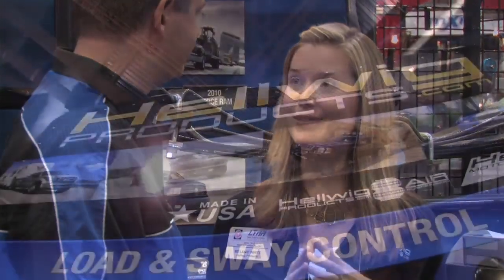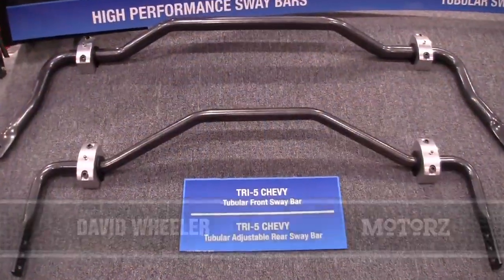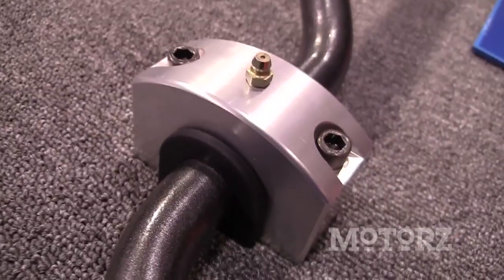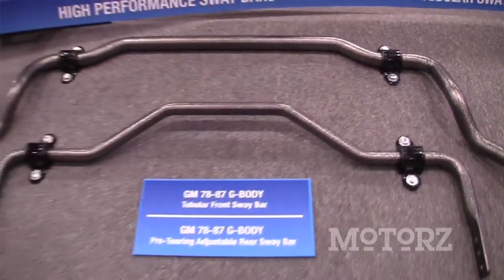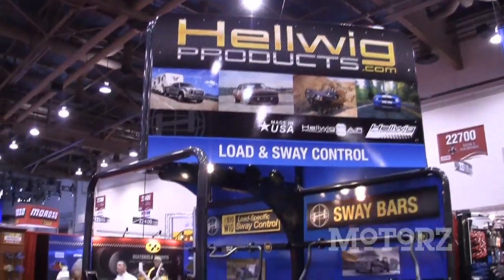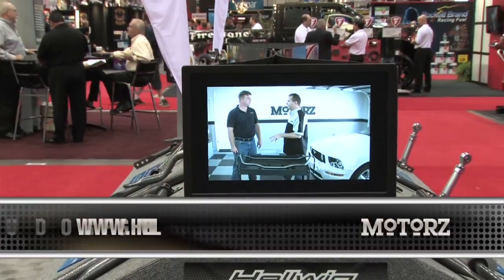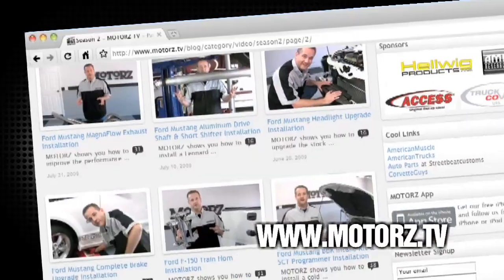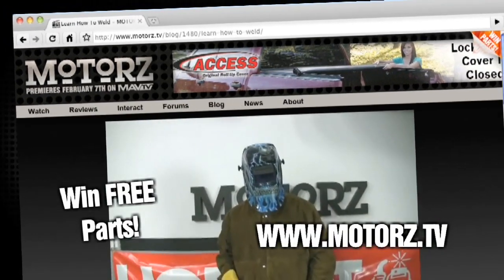2010 SEMA Show Hellwig Products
Chris Duke's Motorz TV event coverage segment from S04E07